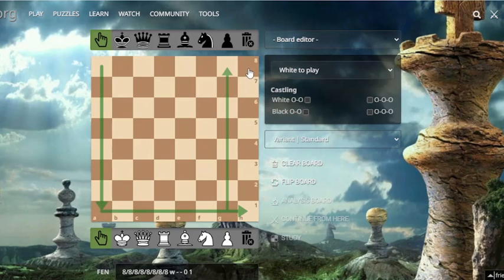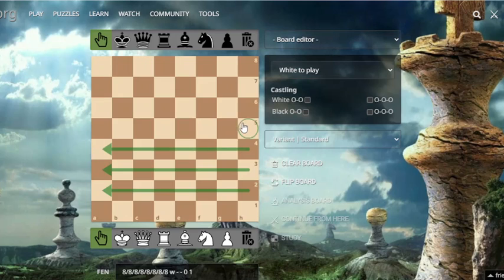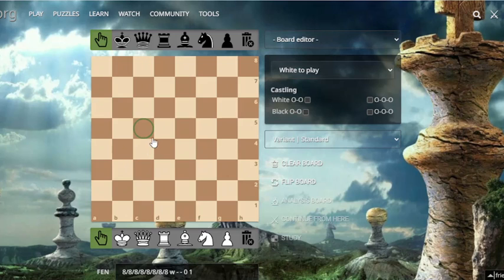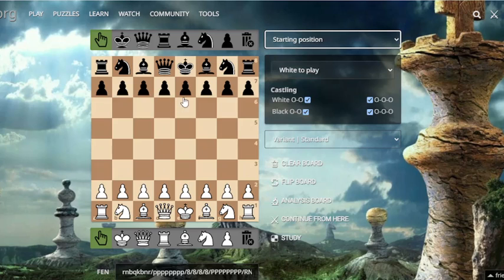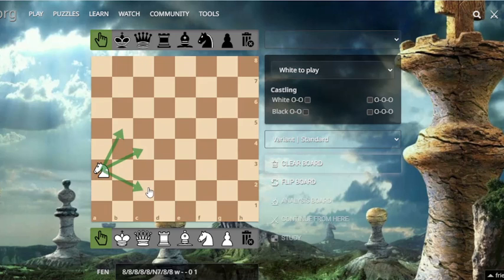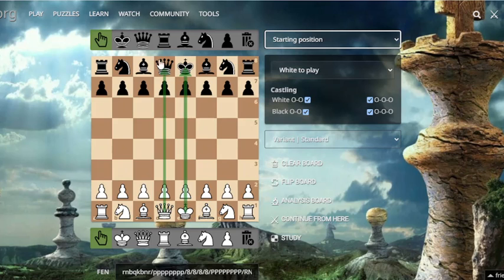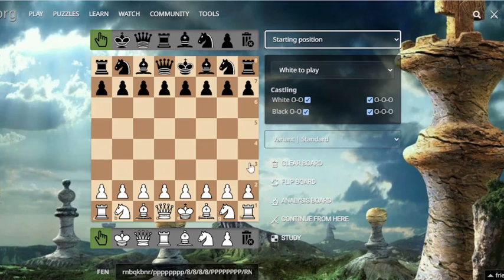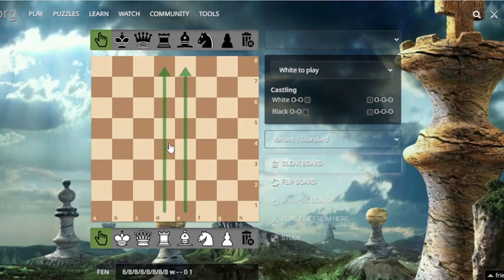Anka's chess video #4 The Chess Board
If you haven't already, please watch all my videos to learn more about chess.
See yall in the next video!